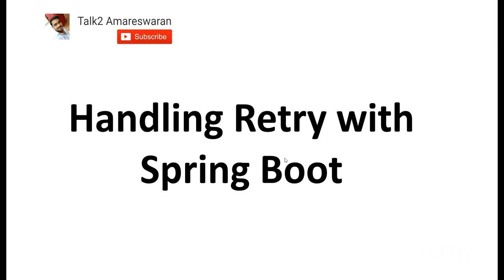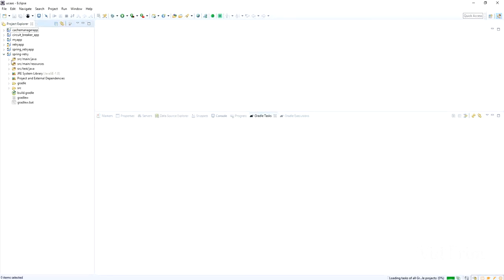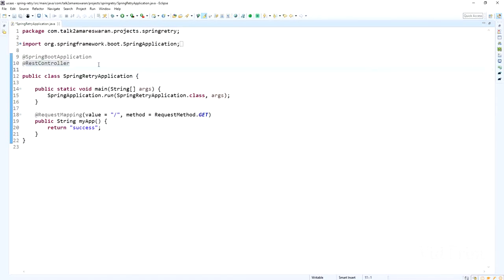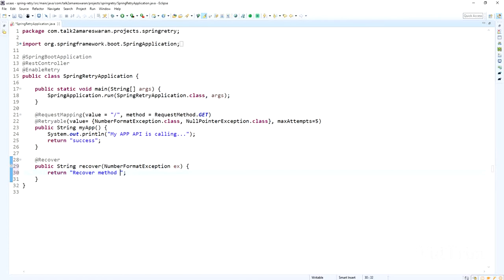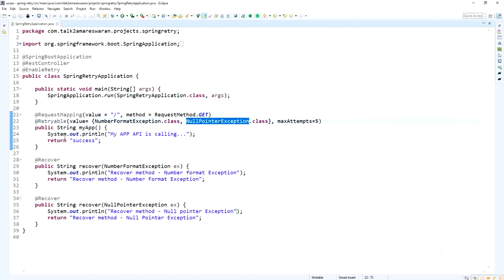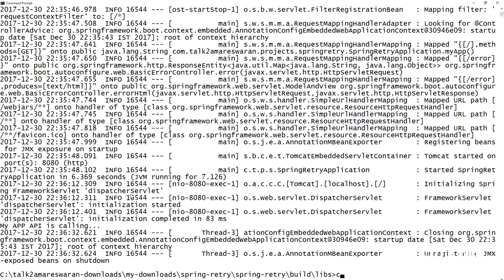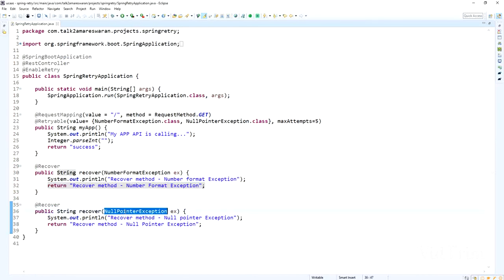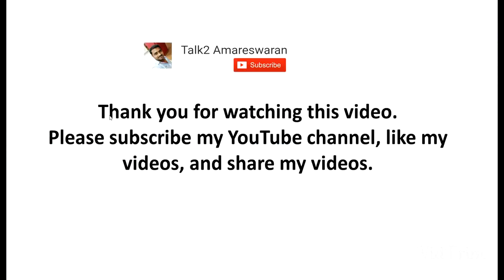Handling Retry with Spring Boot